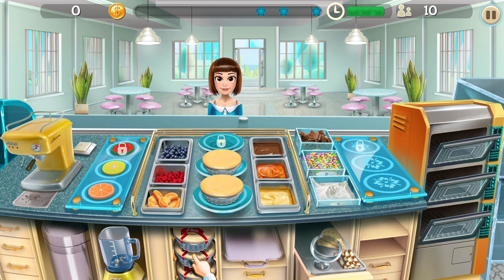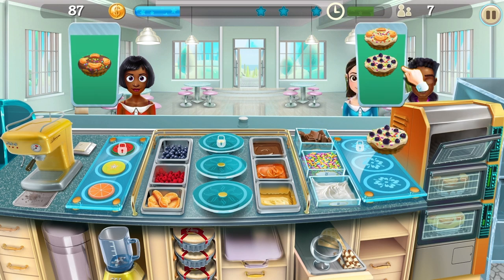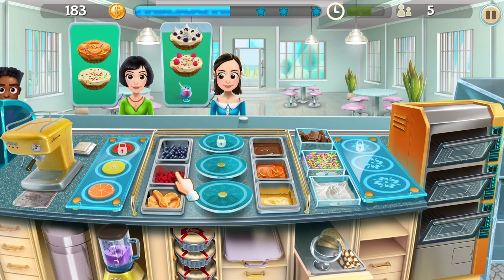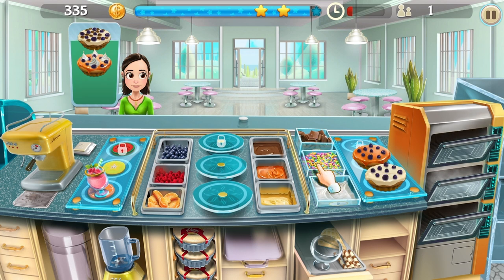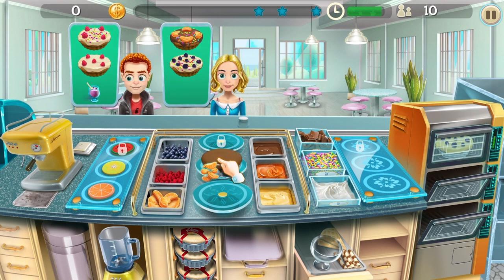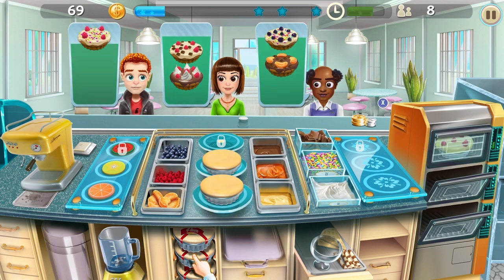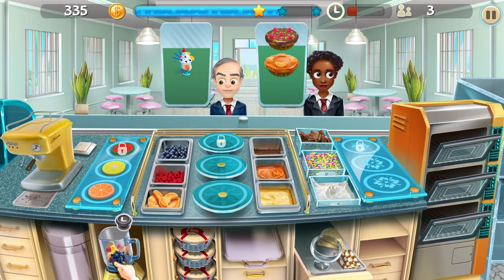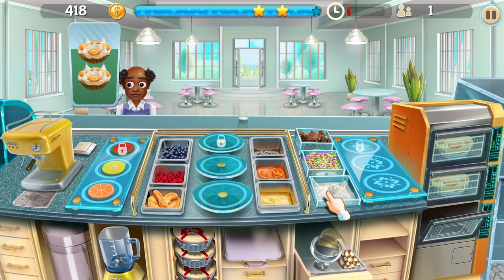Sweet Bakery Tycoon - Review - Xbox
Whisk your way to success with Sweet Bakery Tycoon on Xbox! Create and manage the bakery of your dreams as you bake mouthwatering cakes for your clients. Test your skills across 90 scrumptious levels, serving up 60+ cakes and fruit cocktails in 4 unique locations. Personalize your bakery with countless upgrades and unlockable items, and strive for 40 tasty achievements. Get ready to satisfy your sweet tooth!